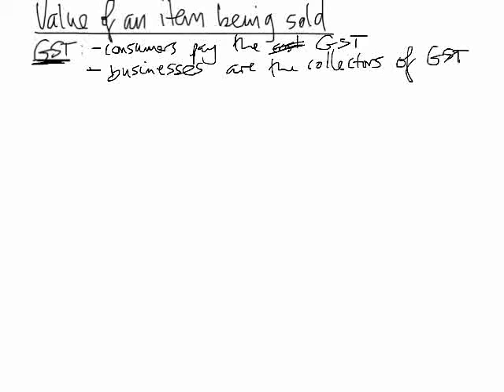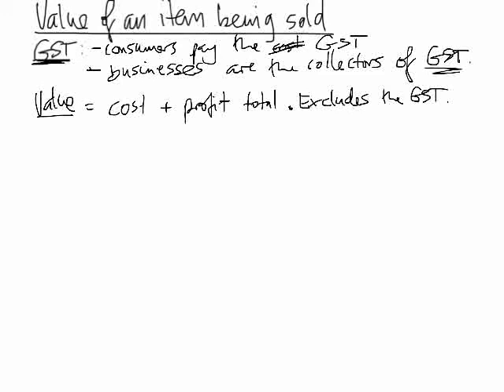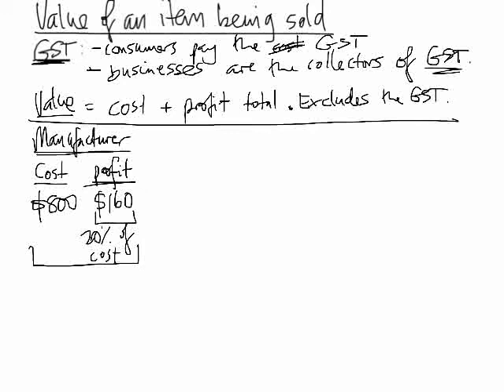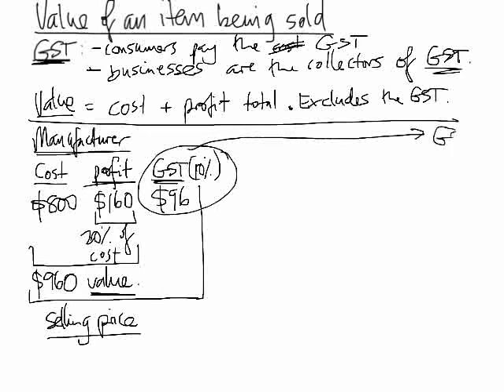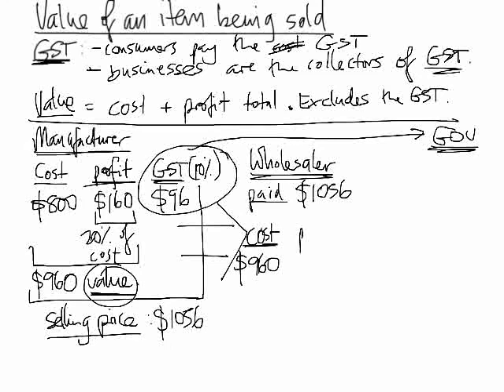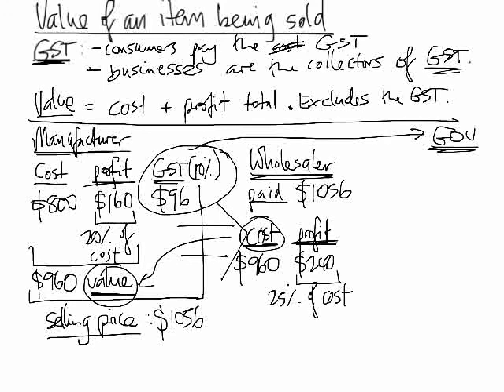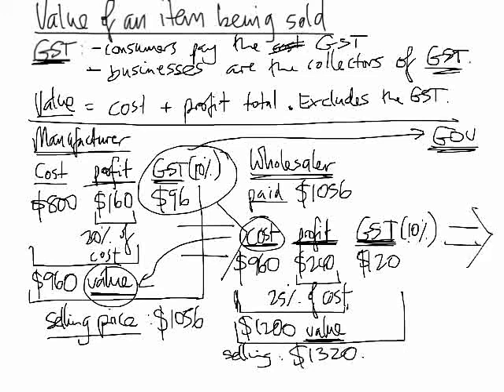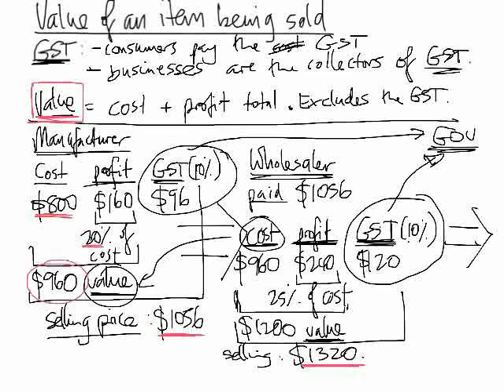Value of Items Pricing Structures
Video on Value of Items in Pricing Structures.